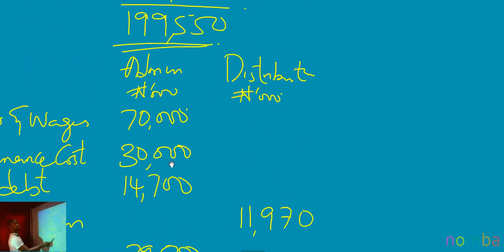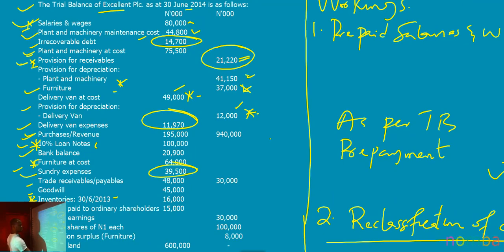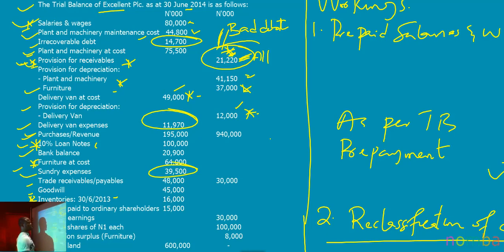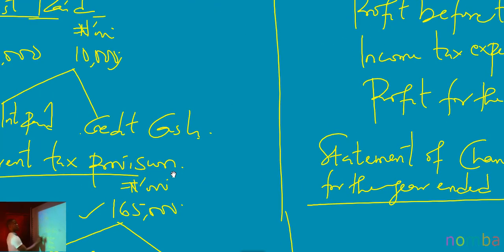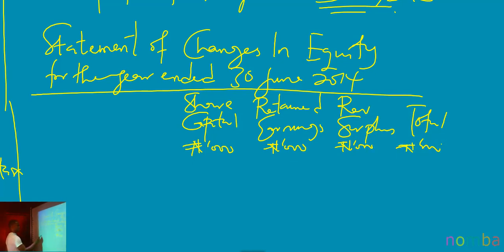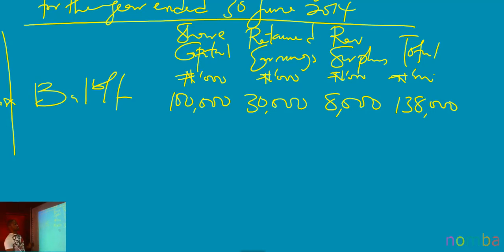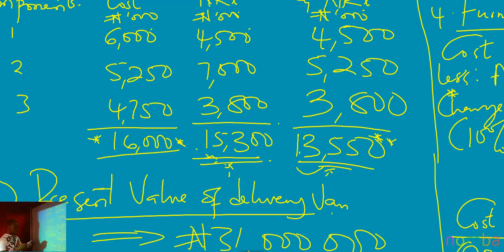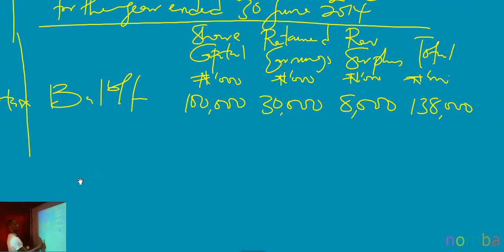Lecture 4: Solution to ICAN Nov 2014 Diet: Presentation of financial statements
Simplified solution to Question 1 of ICAN Nov 2014 Diet on Presentation of financial statements